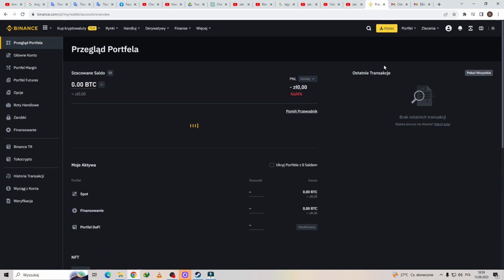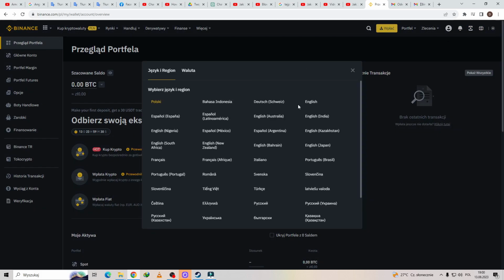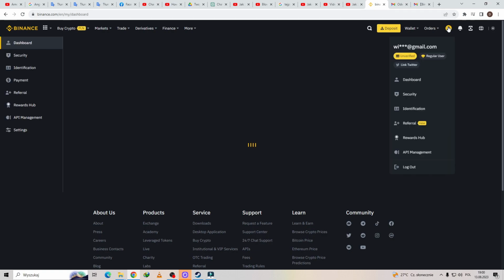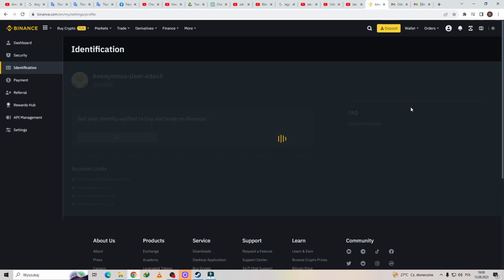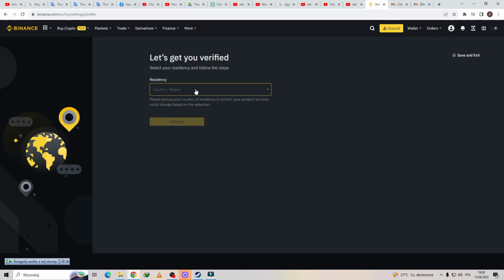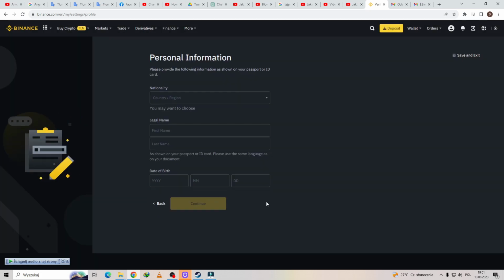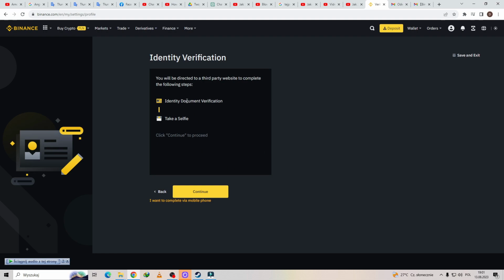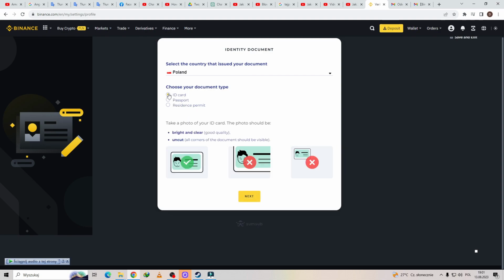How to Create/Open a Binance Account in 2023 - Cryptocurrency Exchange *Tutorial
In this Guide, I will show you how to set up a Binance Account in 2023 - Cryptocurrencies for Beginners.

Cryptocurrencies are a type of digital asset or currency that uses cryptography to secure transactions and control the creation of new units. They are decentralized means of exchange that are not controlled by any financial or government institution. Cryptocurrencies are based on blockchain technology, which is a kind of distributed and immutable ledger where all transactions are recorded.

In general, cryptocurrencies can perform various functions:

Medium of exchange: They can be used to buy goods and services online, just like traditional currencies. The acceptance of cryptocurrencies as a form of payment is becoming more and more common.

Store of value: Some cryptocurrencies, such as Bitcoin, are treated as a form of store of value, similar to gold or other assets.

Investment: Many people invest in cryptocurrencies as a way to make profits. However, cryptocurrency markets can be very volatile and risky.

Platforms and applications: Some cryptocurrencies, such as Ethereum, allow the creation of decentralized applications and smart contracts on their platform.

Tokens used in ecosystems: Some cryptocurrency projects create their own tokens that can be used in their ecosystems, for example, to vote, access services or participate in community projects.

Remember that the cryptocurrency market is relatively new and subject to high volatility. Investing in cryptocurrencies involves the risk of losing your capital, so caution and thorough understanding are advised before taking any action.